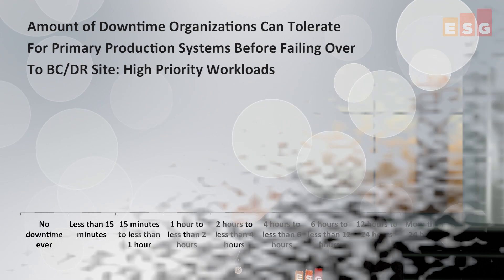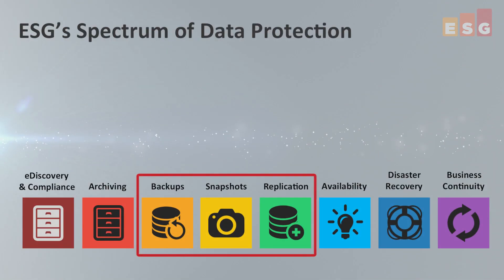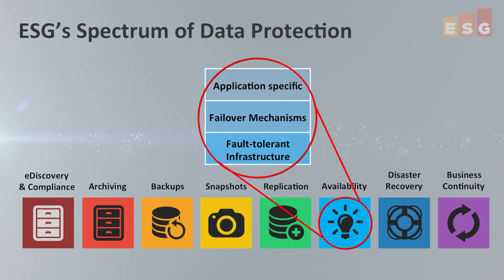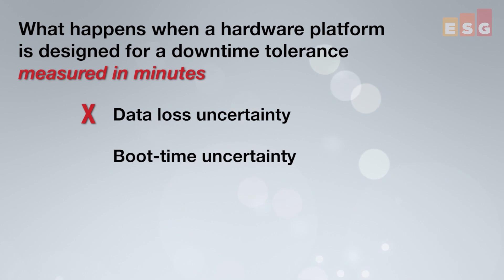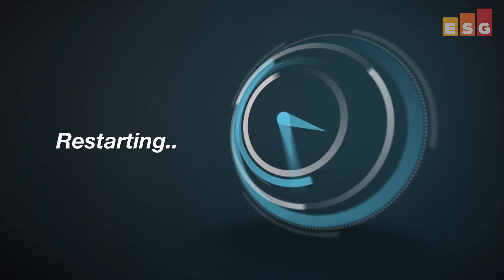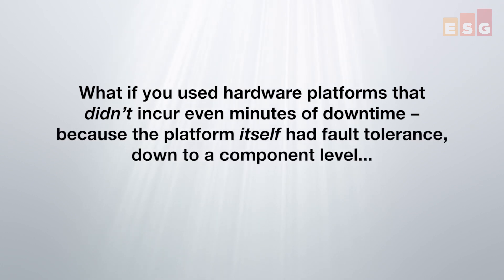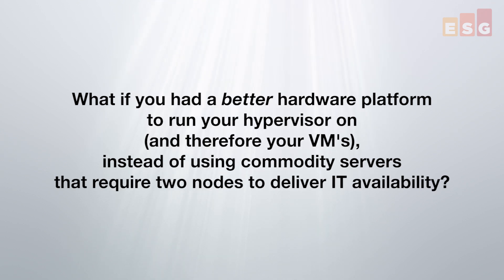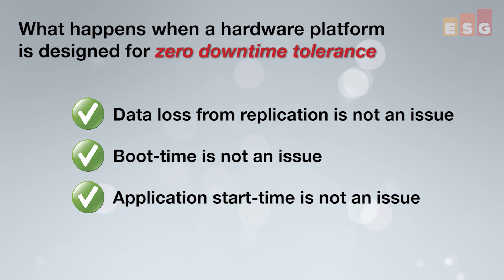ESG Brief Increasing the Availability of VMware Virtual Machines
Listen to Jason Buffington, ESG analyst, discuss how Stratus and VMware work together to help bring the best virtualization solution to business critical applications.